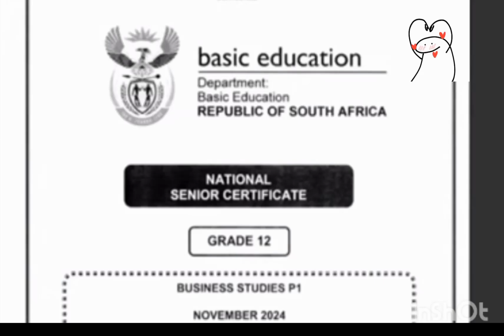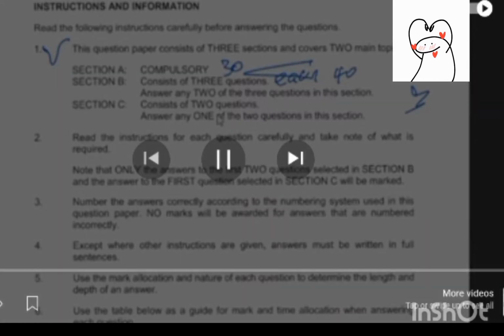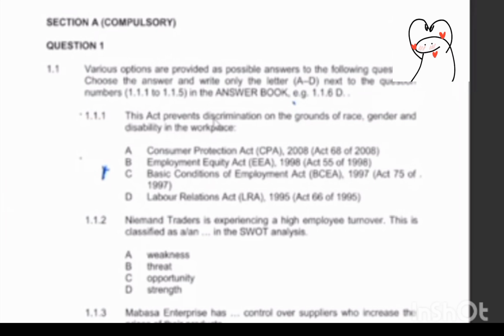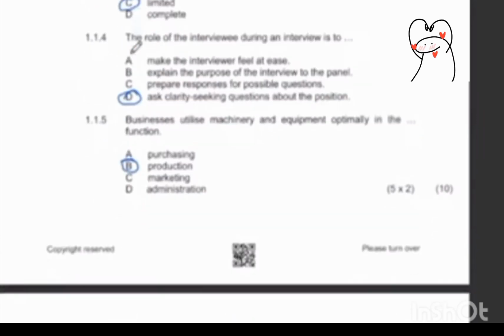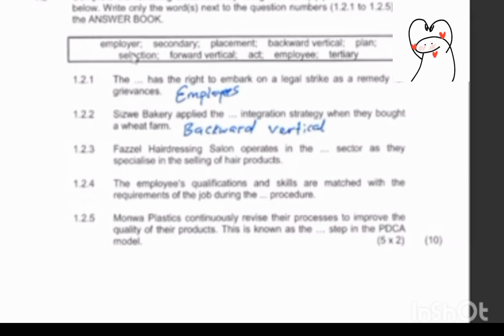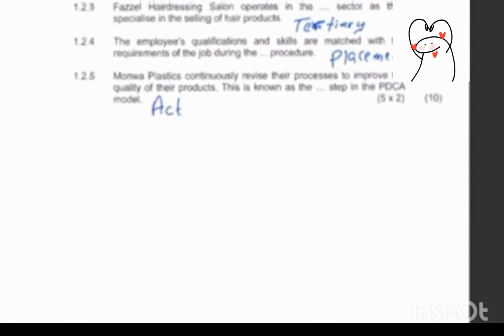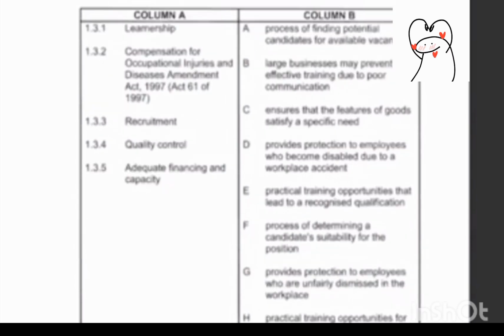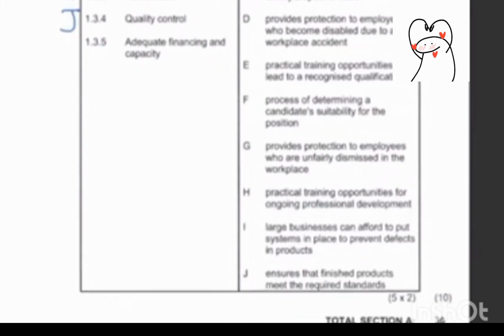Grade 12 NSC business studies 2024 memo